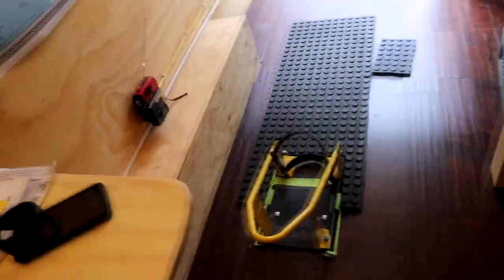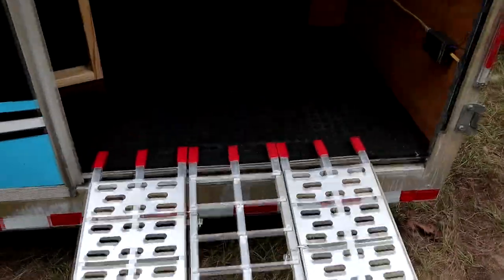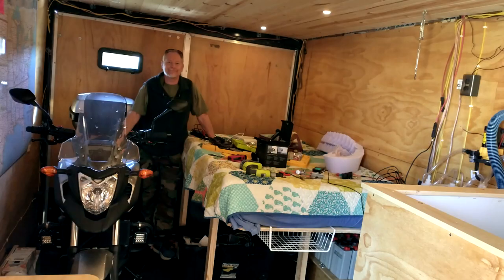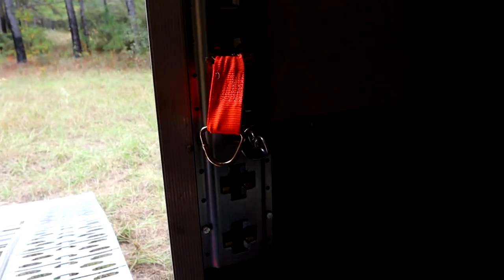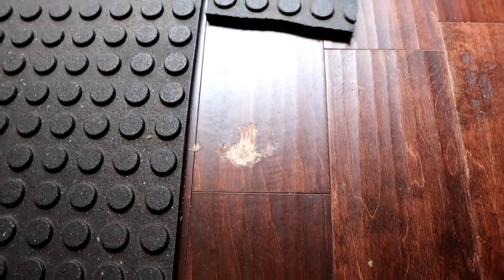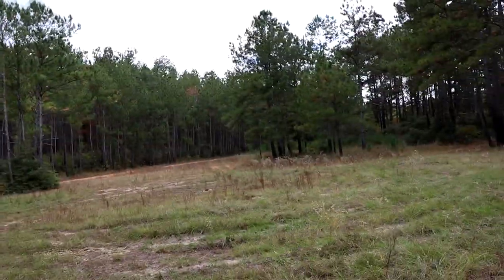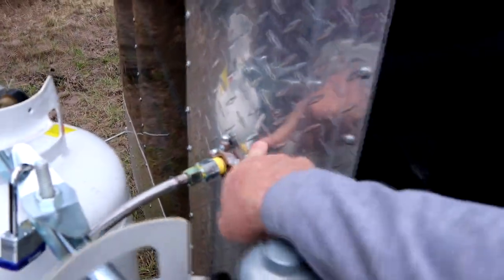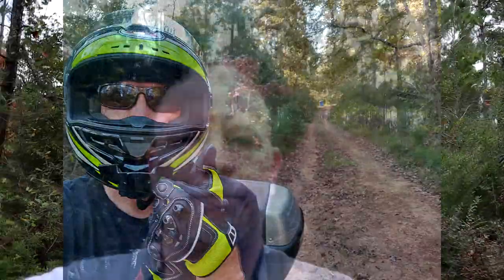How I Load and Haul My Honda NC700X Motorcycle in My Cargo Trailer Conversion MotoHauler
So you want to haul a motorcycle in  your cargo trailer or camping trailer? So do I!  Here's how I do it in my brand new rig. Make sure you have at least one good chock, preferably two - one front and back, and make sure you consider weight distribution in your trailer. Get the back as near the axles as possible, as centered if possible, and strap it down more than you think is necessary.
I've learned the hard way as my motorcycle has "fallen" twice now and caused minor damage to the trailer. I'm still figuring it out, but here's my overall system for loading and unloading my Honda NC700X in my cargo trailer camper.

Many of these tips are good for van lifers, preppers, overlanders, tiny house builders, RV renovators, and all around builders and makers.

I have built a 25' tiny house form the trailer up, and now I have an 18 footer cargo trailer / toy hauler that I am converting into a travel trailer / motorcycle hauler, so after spending over ten thousand dollars on materials on these and other building projects, I have found easy ways to save money and time/energy, so I am sharing those with you now.

MaxxHaul front wheel chock
E-Track Motorcycle Wheel Chock
Etrack track kit with tiedown rings
Titan Motorycle Ramp - Extra Wide
6" deep + 48" wide RV Mattress
Lucid memory foam topper
Camplux portable propane water heater
Fridge: Iceco VL60 fridge.
Water tank (30gallon)
Bar and prep faucet which works GREAT!
Whale water footpump in kitchen
Shower curtain liner (long)
Lippert 12volt water pump

If you missed the series on how to save money on a cargo trailer conversion, here are the links to that series: